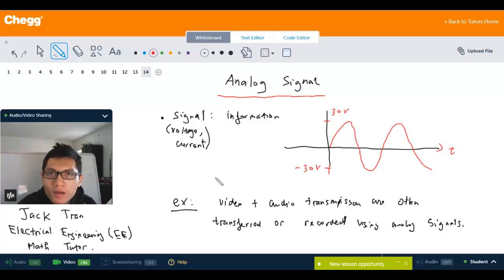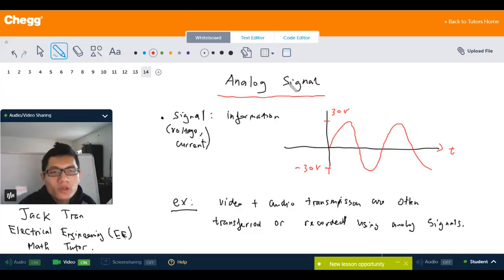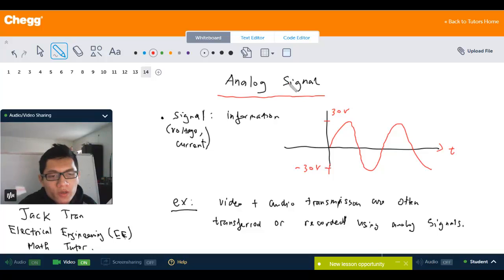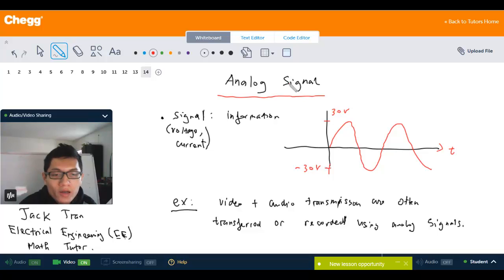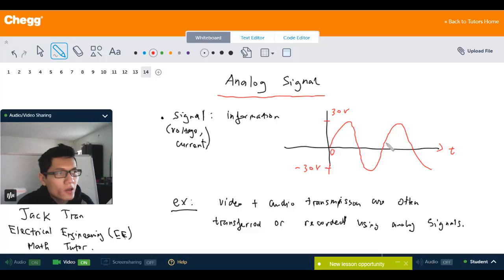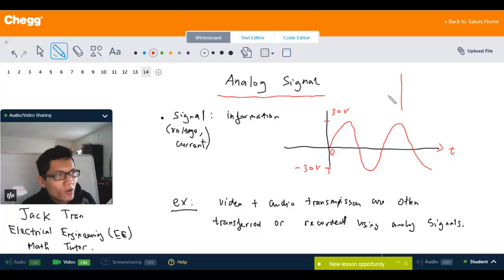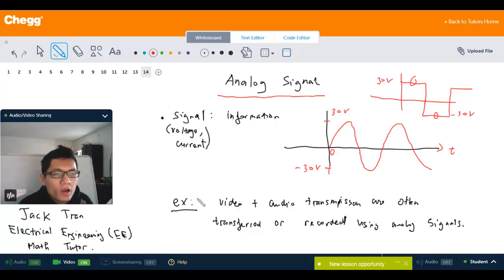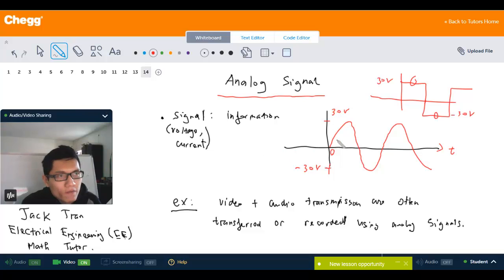Analog Signal | Electrical Engineering | Chegg Tutors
An analog signal is a continuous signal that contains time-varying quantities. Unlike a digital signal, which has a discrete value at each sampling point, an analog signal has constant fluctuations. An analog signal can be used to measure changes in some physical phenomena such as light, sound, pressure, or temperature. For instance, an analog microphone can convert sound waves into an analog signal. Even in digital devices, there is typically some analog component that is used to take in information from the external world, which will then get translated into digital form (using an analog-to-digital converter).

Electrical Engineering tutoring on Chegg Tutors

Learn about Electrical Engineering terms like Analog Signal on Chegg Tutors. Work with live, online Electrical Engineering tutors like Duy T. who can help you at any moment, whether at 2pm or 2am.

Liked the video tutorial? Schedule lessons on-demand or schedule weekly tutoring in advance with tutors like Duy T.

About Duy T., Electrical Engineering tutor on Chegg Tutors:

The Henry Samueli School of Engineering at UC Irvine, Class of 2015
Electrical Engineering & Math major

Subjects tutored: Trigonometry, SAT (math), Biology, Pre-Algebra, SAT II Mathematics Level 2, Algebra, Vietnamese, Physics, Mathematica, Calculus, Basic Science, Pre-Calculus, ACT (math), Chemistry, Study Skills, Natural Sciences, Electrical Engineering, Geometry, MATLAB, LaTeX, Linear Algebra, Applied Mathematics, Number Theory, Discrete Math, Basic Math, Geometry (College Advanced), Writing, and PSAT (math)

TEACHING EXPERIENCE
I have volunteered a lot during my college years to help other students. I'm also working for some other online tutoring to make review videos for calculus courses. Helping other is my great passion as I'm pursuing a career in teaching at community college level.

EXTRACURRICULAR INTERESTS
I watch movies alot, and i enjoy running beside studying.